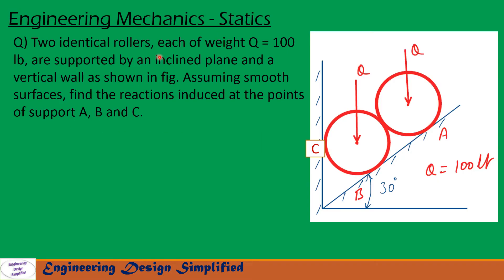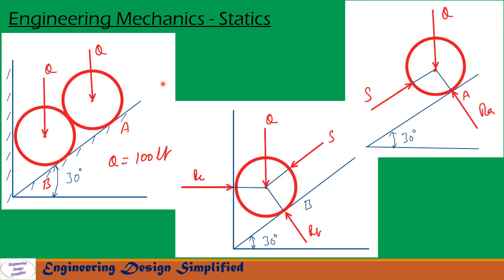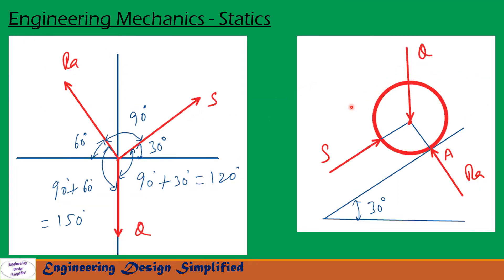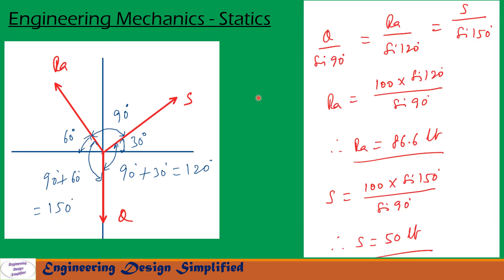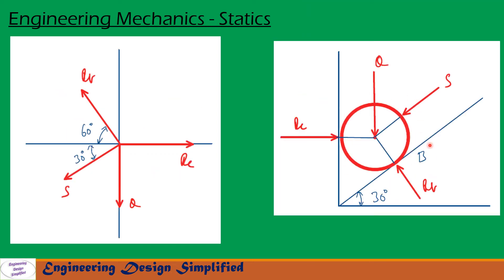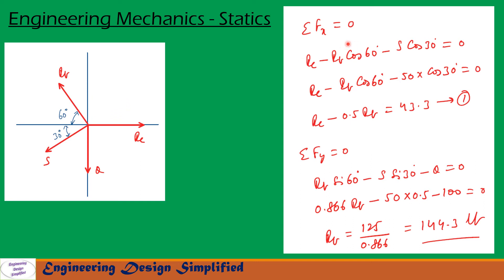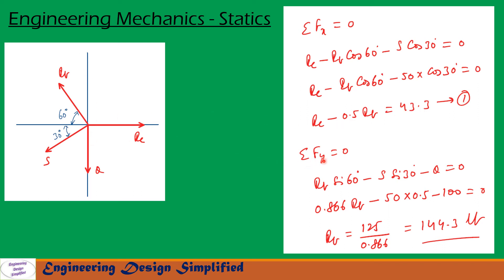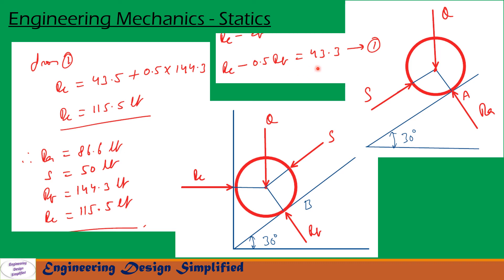Engineering mechanics solved problem on Lami's theorem | Statics problems 40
In this video series I will be solving Tough engineering Mechanics  Statics problems, which are helpful for GATE, IES, other competitive exams and University exams. Solutions to Engineering mechanics statics problem using Lami's theorem.

solutions to engineering mechanics
engineering mechanics